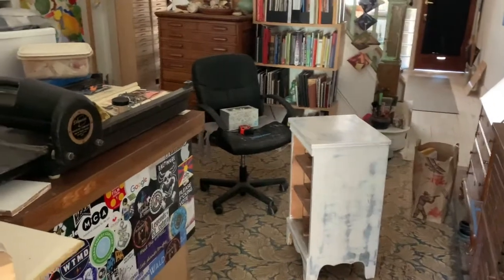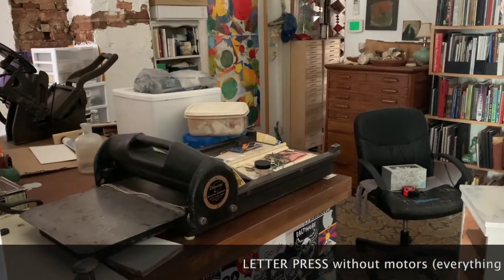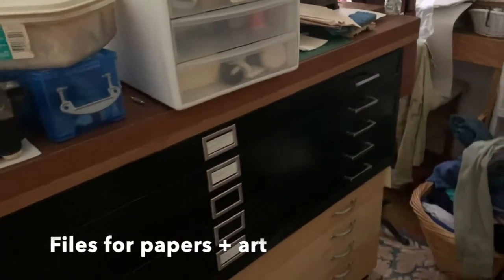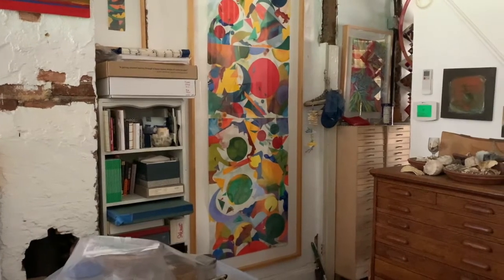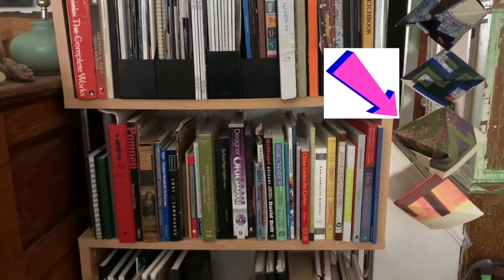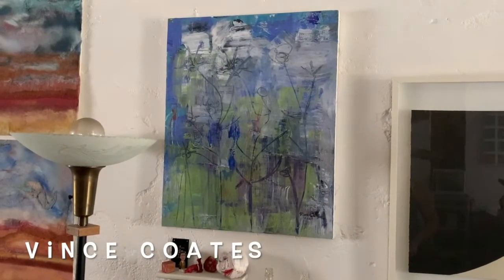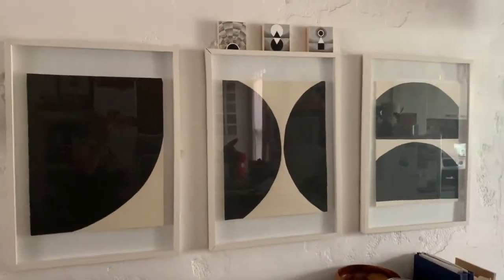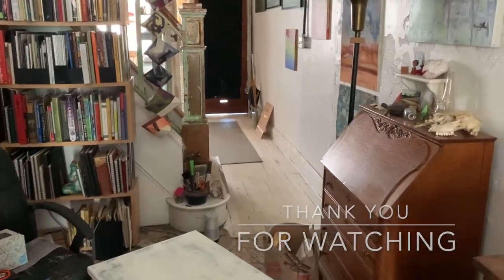The Middle ROOM at the STUDIO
Happy Friday!  Can you believe it is already October??

A HUGE shout out and thank you to our newest subscribers:
Liz, Lorraine, Peggy, and Karen!